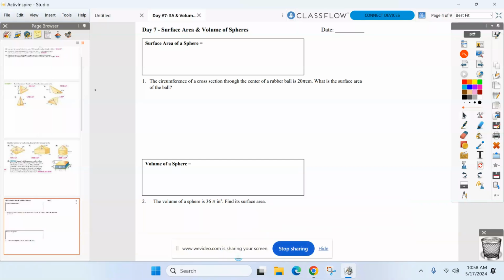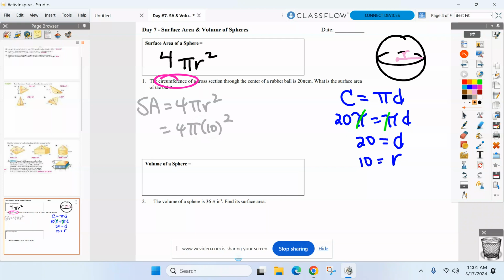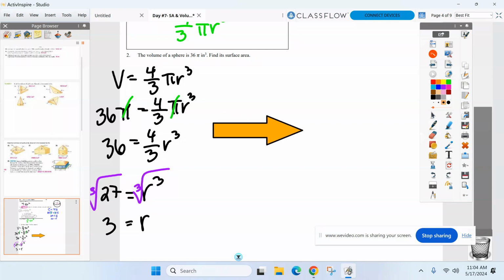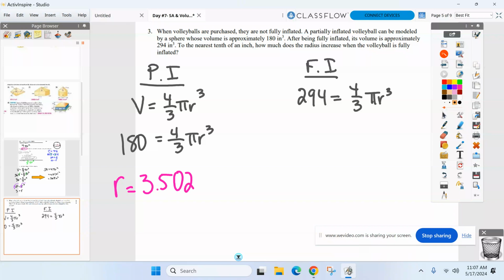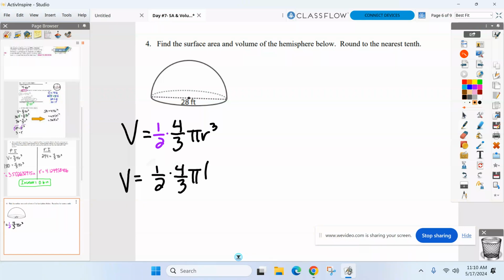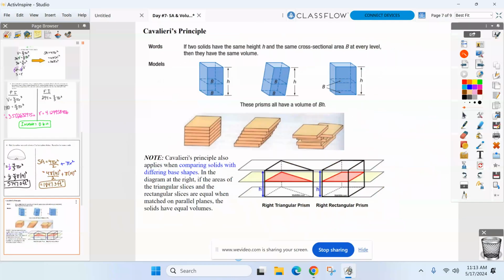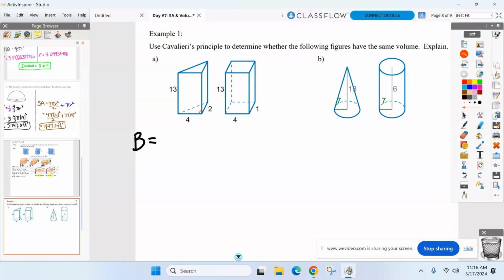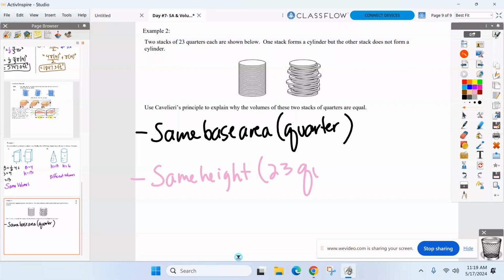Honors Geometry BC May 17th - Unit 12 Day 7 - SA & Volume of Spheres